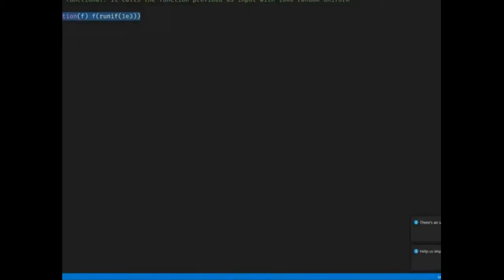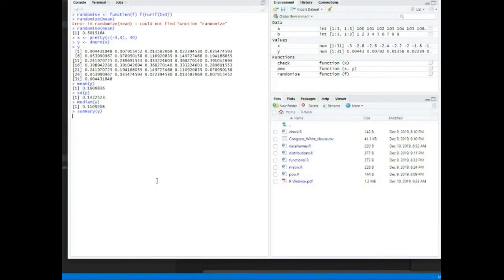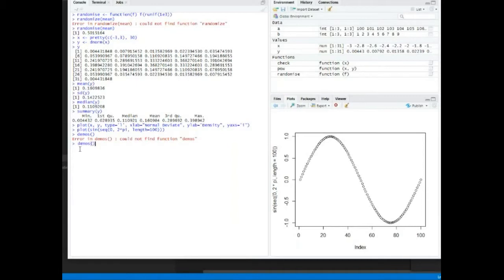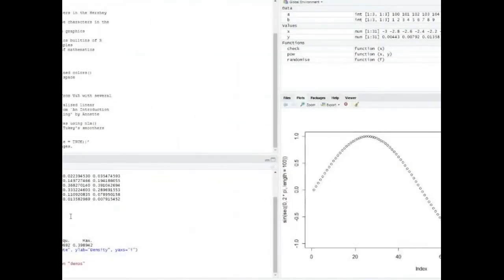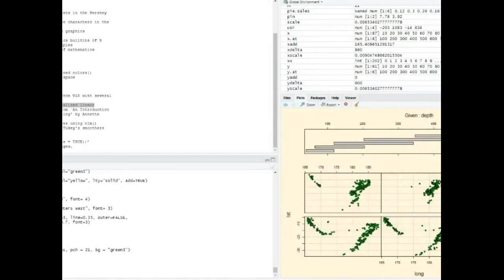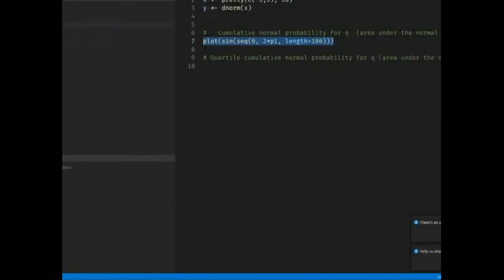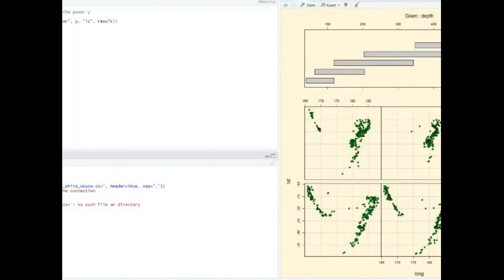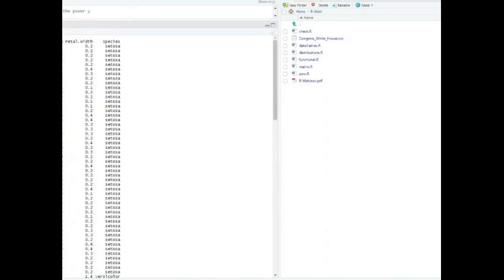Data in R | Segment #4 | R and RStudio | Starweaver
This short course is designed for explain the practical applications and use of R and R Studio (an integrated development environment, IDE, for R) effectively in the shortest possible time. It provides a solid conceptual understanding of both how R works and how to produce effective results.

R is a programming language and environment commonly used in statistical computing, data analytics and scientific research. It is one of the most popular languages used by statisticians, data analysts, researchers and marketers to retrieve, clean, analyze, visualize and present data. Its use is near universal when developers and administrators are looking to do analysis of data.

RStudio is an integrated development environment (IDE) for R, a programming language for statistical computing and graphics. It is available in two formats: RStudio Desktop is a regular desktop application while RStudio Server runs on a remote server and allows accessing RStudio using a web browser.